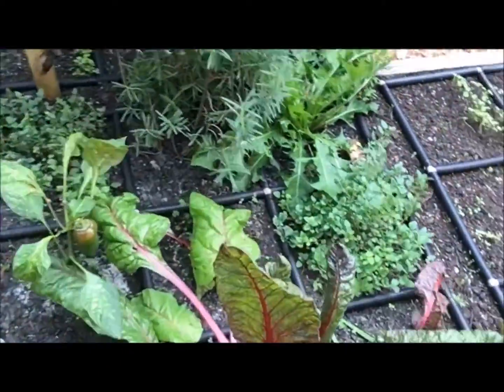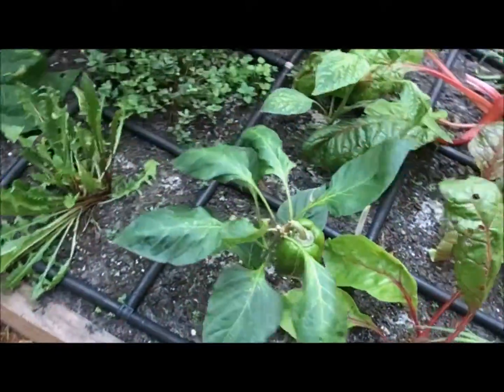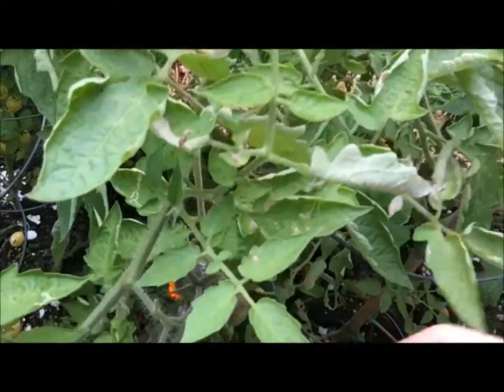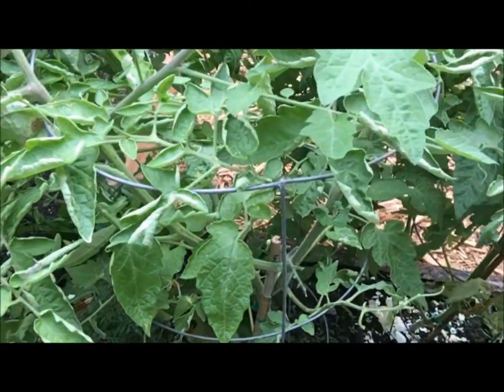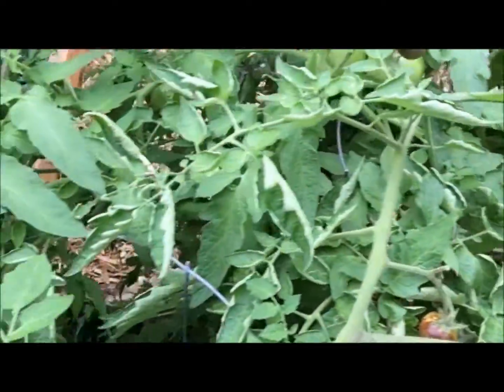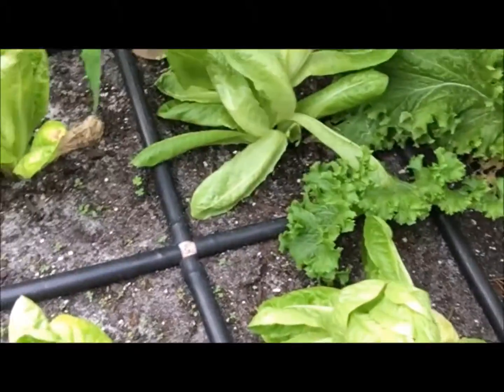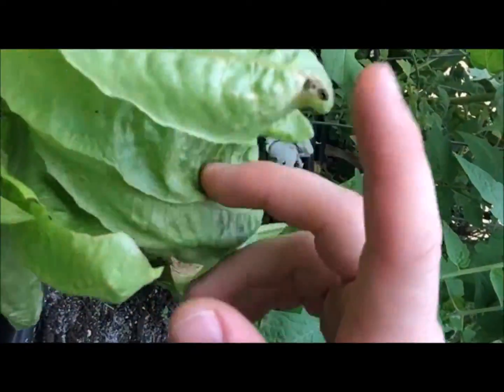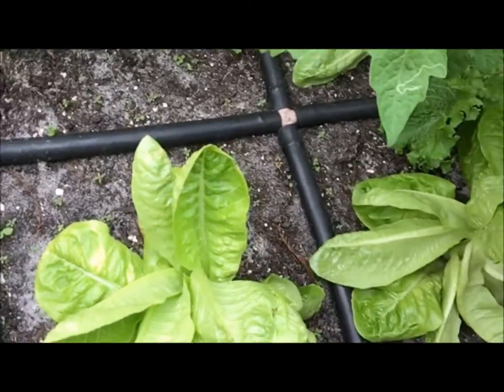Winter Gardening - Easy Growing Episode #2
Depending on where you live in the U.S. winter is a little known, but ideal, gardening seasons. South Florida, South Texas, Coastal Southwest, and Coastal California winter gives you the opportunity to grow delicate plants that otherwise would be damaged by the oppressive heat of your hot summers. Northern, Midwest, and colder area winter gardeners, take this advice and use it for your spring garden. Some popular vegetables can’t handle intense sun and high temperatures so cooler weather is an ideal time to grow them - in this episode Bryan takes you on a quick tour of what we’re growing in our winter garden.

We want to hear from you even if it's just to say hi!

►Featured on Forbes, Better Homes and Garden, Mother Earth News, Treehugger, and more.

GardenInMinutes.com is a family owned home gardening company passionate about making it easier for you to build and grow a great garden.

It is our mission to make gardening more convenient and accessible to all types of gardeners. We make this happen with a modern approach to a not so modern activity.

We step into your shoes to see what makes sense and how we can make the gardening experience more enjoyable!

To start, we decided early on that everything we sell should be tool-free.
Yes everything!
Not everyone has the know-how or time to saw, measure or screw boards together.

Next we decided to make all of our raised garden beds and raised garden kits modular.
So if you ever want to expand upon your garden, or even just change the layout from a rectangle to a corner, or U shape to an L, you can!

Lastly and most important we want to make the actual gardening part easier.
So we invented The Garden Grid watering system.
The Garden Grid is a garden planting guide and a ground level garden irrigation system, in one.

The planting guide portion gives you equal sized planting areas so you can space your seeds/plants evenly and efficiently.

The garden irrigation portion gives you even ground level watering for all plants and is adjustable from a drip for seedlings, to a full stream for mature plants. Multiples connect together and you control the water flow to each Garden Grid independently!

Best of all, there are no little pieces or tools needed. The Garden Grid arrives either fully assembled or in easy to connect halves!

We're a family of gardeners working to make gardening better with quality designs and modern convenience.